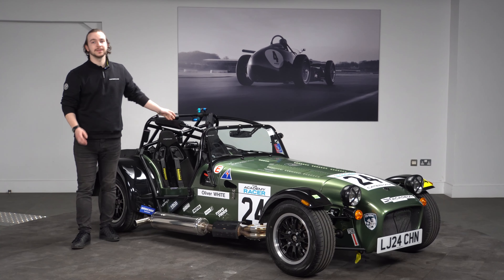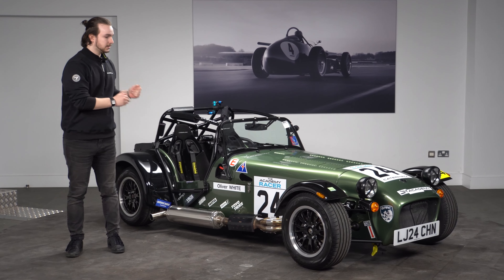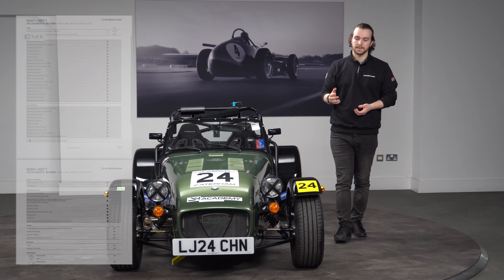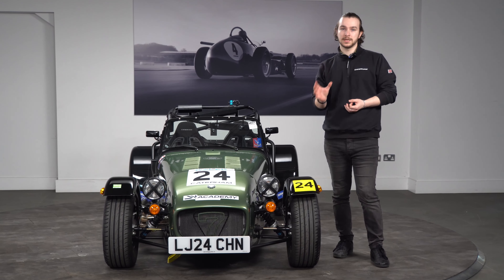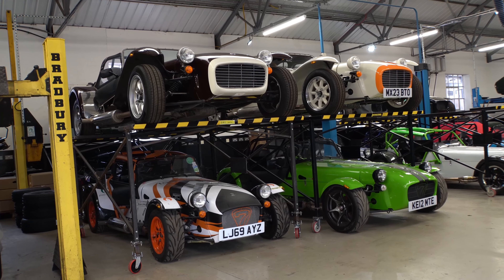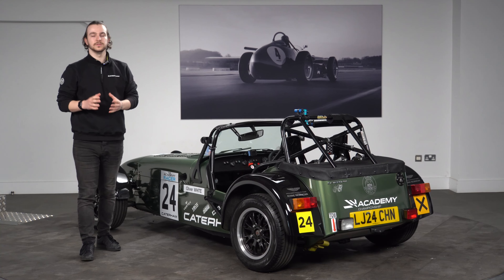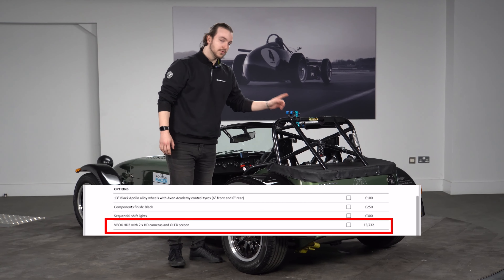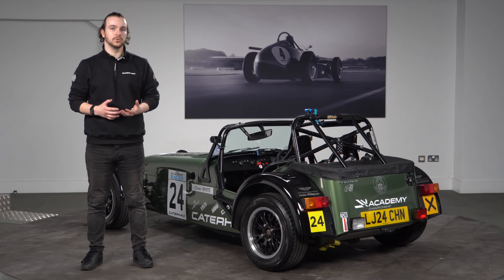How To Order A Caterham Academy Car - Caterham Academy Series | Ep. 2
To find out more about the Caterham Academy, please give us a call on and one of our sales team will be more than happy to help.